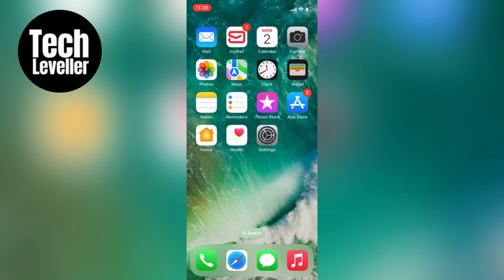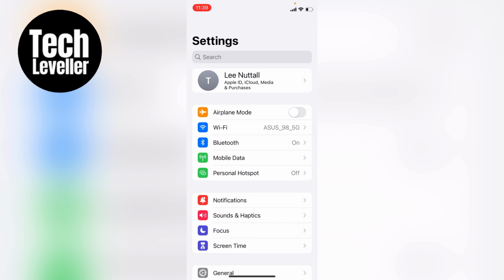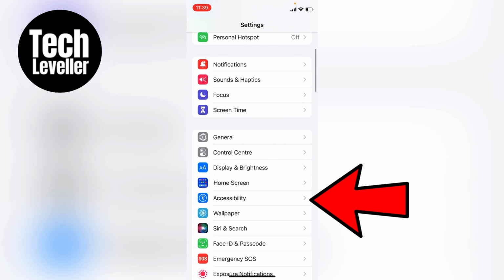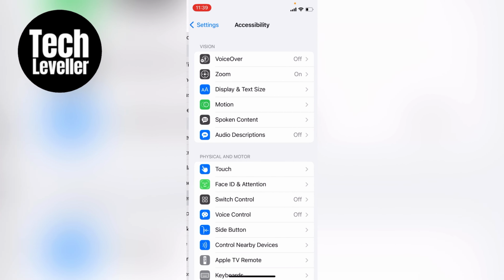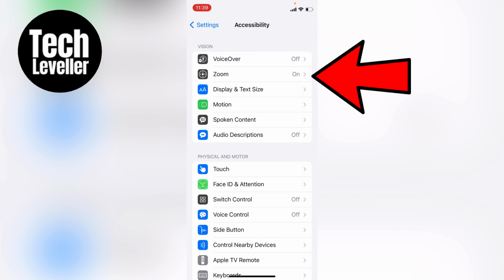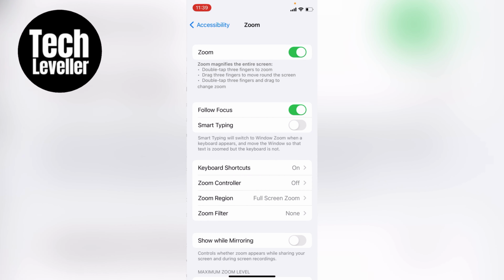How to Zoom Out iPhone (Turn off Zoomed on iPhone)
In todays quick iPhone guide video I'm going to show you some different ways on How to Zoom Out iPhone (Turn off Zoomed on iPhone).